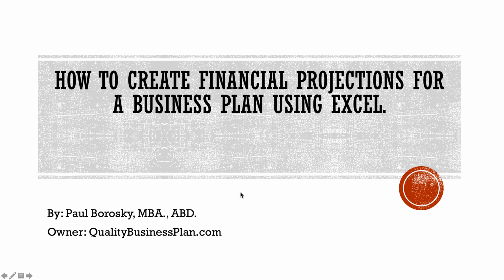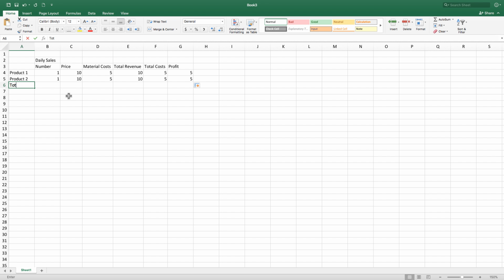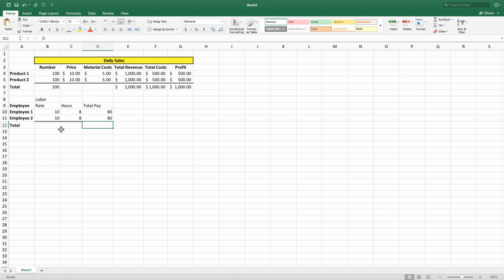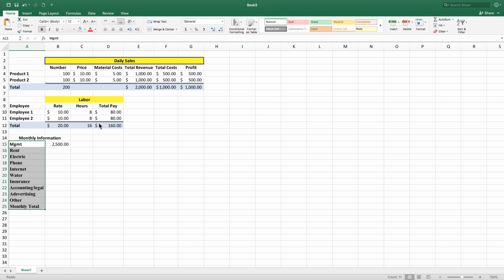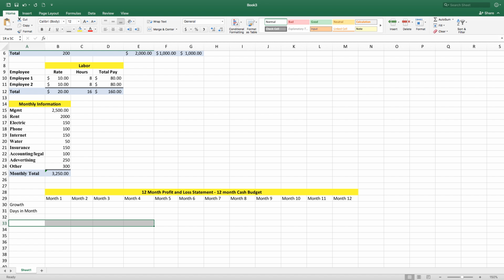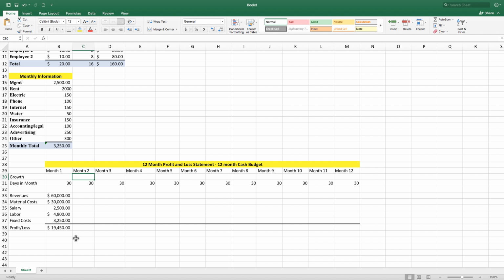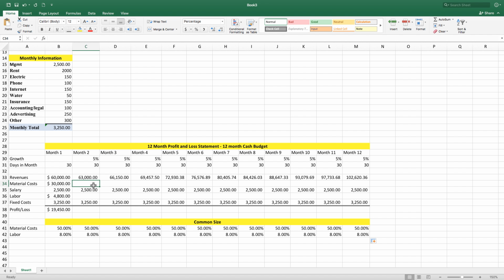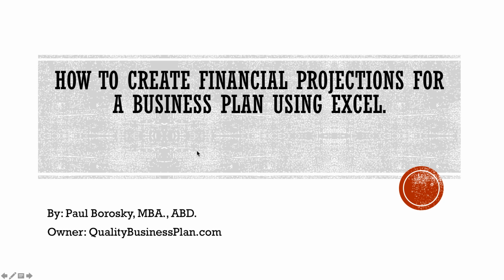How to make financial projections for a business plan using Excel by Dr. Paul Borosky, DBA, MBA.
How to make financial projections for a business plan using Excel — a step-by-step
tutorial. Whether you're building financial projections for a startup business plan
or your first business plan in Excel, Dr. Paul Borosky, DBA, MBA, walks you through
the exact model he uses: daily sales, labor, monthly costs, and a full 12-month
profit & loss projection you can adjust to find your optimal price.

⏱️ CHAPTERS
00:00  Intro — what we're building
00:50  Setting up daily sales (products, price, cost, profit)
04:30  Formatting the daily sales table
06:30  Adding labor costs (employees, rate, hours)
09:30  Management & monthly fixed costs
12:30  Building the 12-month profit & loss statement
15:30  Projecting sales growth (5% per month)
18:00  Common sizing: costs as a % of sales
21:00  Scenario testing — find your optimal price
23:15  Wrap-up & next steps

In this video you'll learn:
- How to set up financial projections in Excel from a blank sheet
- The revenue and expense assumptions that drive the model
- How to common-size material and labor costs as a % of sales
- How to turn it all into a clean 12-month projection for your plan